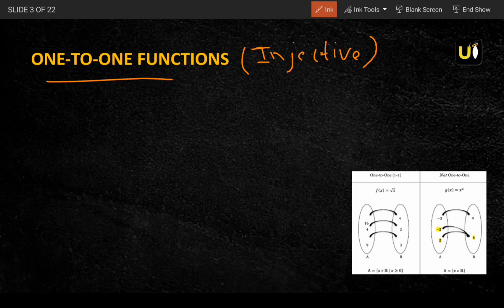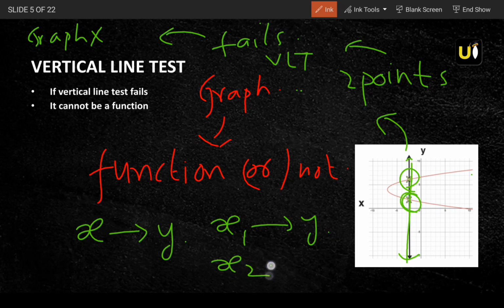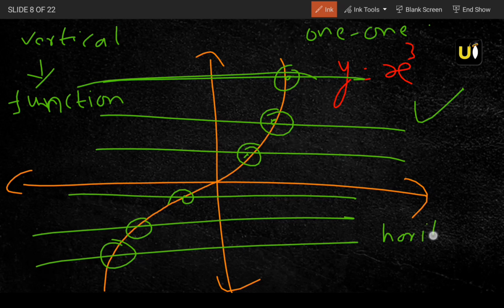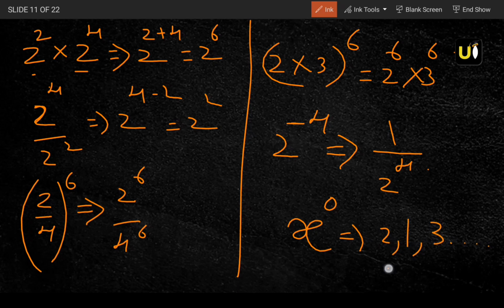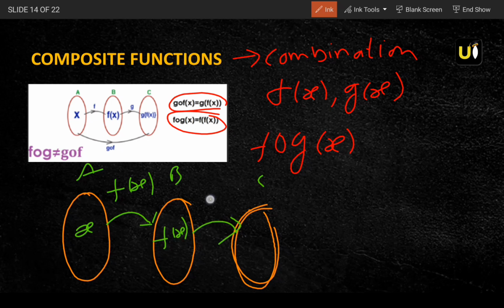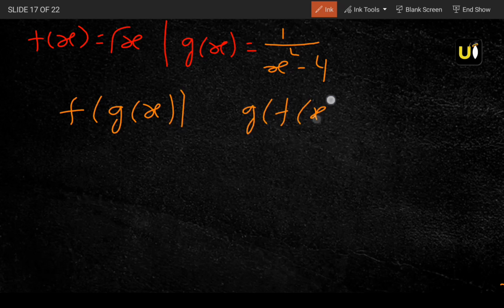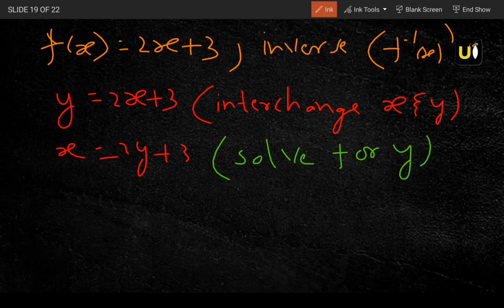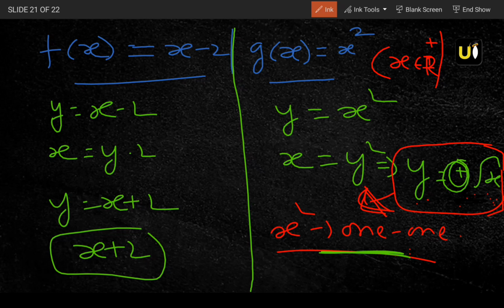Exponential Functions | Week 5 | Mathematics 1 | Unknown IITians